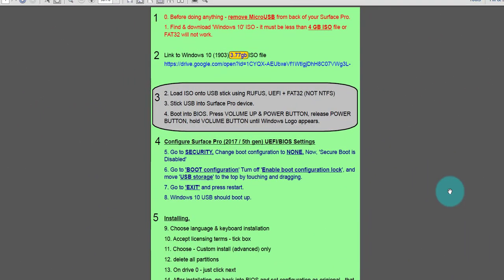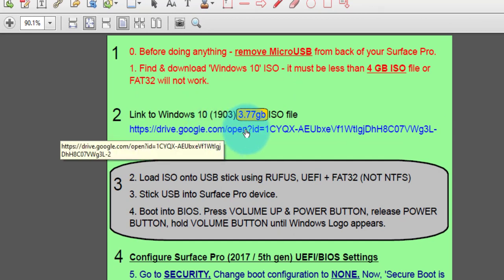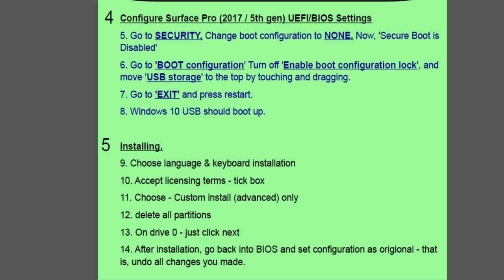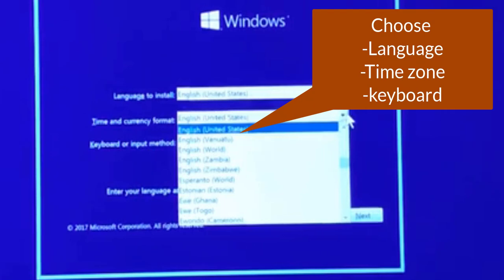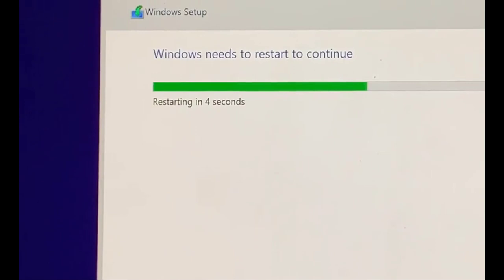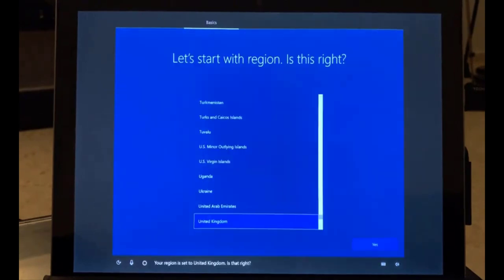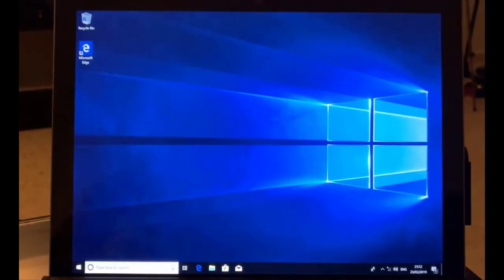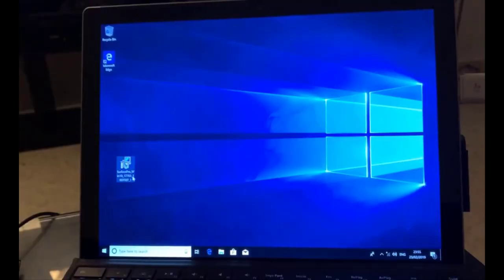How to Clean Install Windows 10 on a Surface Pro (5th gen - 2017)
Clean Install of Windows 10 on a Surface Pro (5th gen - 2017)

0:00 Intro
2:05 1.0. Remove MicroUSB
2:11 1.1. Find & download 'Windows 10' ISO
2:27 2.1. Download RUFUS
2:49 3.2. Load ISO onto USB stick using RUFUS
4:24 Configure Surface Pro Settings
5:11 Go to SECURITY, Change boot config
6:02 Windows 10 USB should boot up.
6:59 Choose - Custom install (advanced) only
7:36 Delete all partitions
8:13 Install W10 in DRIVER 0 (unallocated space)
13:01 Go into BIOS & set configuration as original
14:57 Load correct driver

0. Before doing anything - remove MicroUSB from back of your Surface Pro.
1. Find & download 'Windows 10' ISO - no more than 4 GB ISO file

2. Load ISO onto USB stick using RUFUS, UEFI + FAT32 (NOT NTFS)
3. Stick USB into Surface Pro device.
4. Boot into BIOS. Press VOLUME UP & POWER BUTTON, release POWER BUTTON, hold VOLUME BUTTON until Windows Logo appears.

Configure Surface Pro (2017 / 5th gen) UEFI/BIOS Settings
5. Go to SECURITY, Change boot config to NONE. Now, 'Secure Boot is Disabled'
6. Go to 'BOOT configuration' Turn off 'Enable boot configuration lock', and move 'USB storage' to the top by touching and dragging.
7. Go to 'EXIT' and press restart.
8. Windows 10 USB should boot up.

Installing.
9. Choose language & keyboard installation
10. Accept licencing terms - tick box
11. Choose - Custom install (advanced) only
12. delete all partitions
13. On drive 0 - just click next
14. After installation, go back into BIOS and set configuration as origional - that is, undo all changes you made.